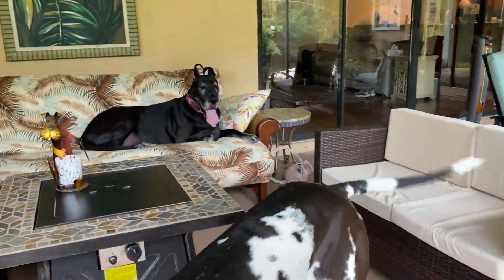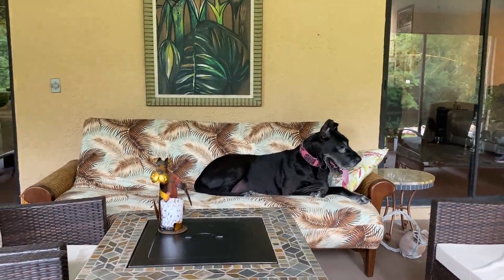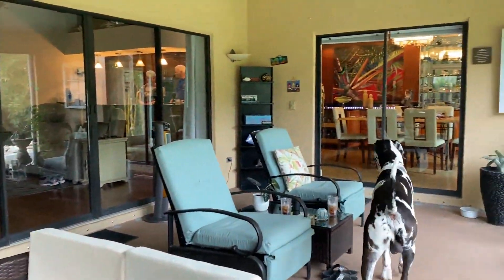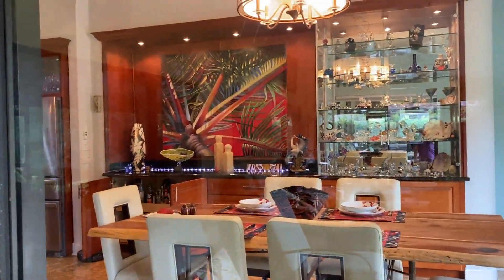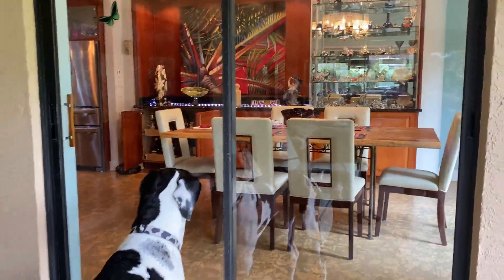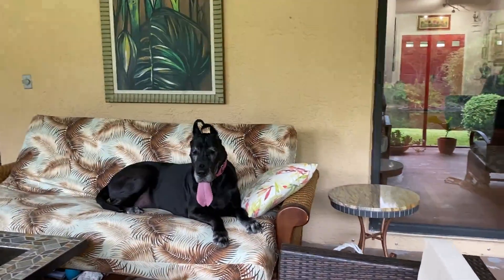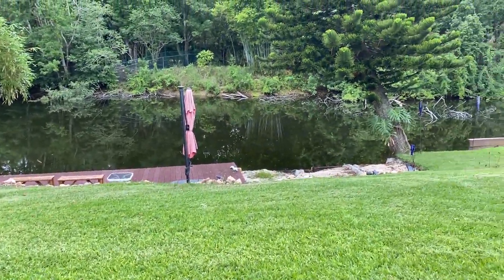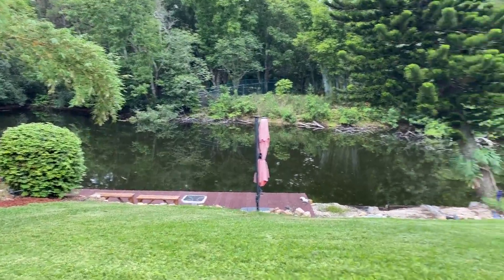Visiting Great Danes know how to make themselves right at home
Mikey and Ellie love going to visit their friends. Watch as they are not the least bit shy about making themselves right at home on the futon and chair!